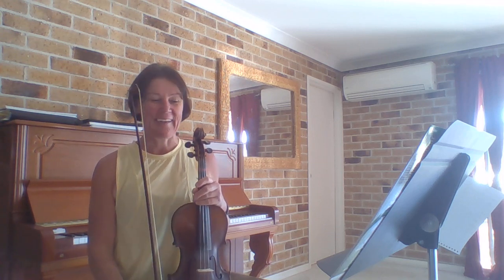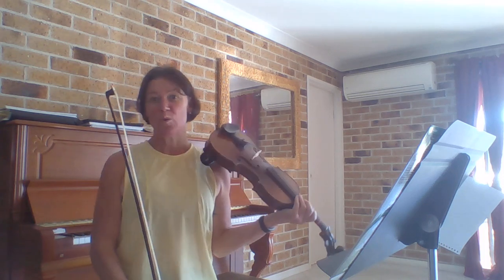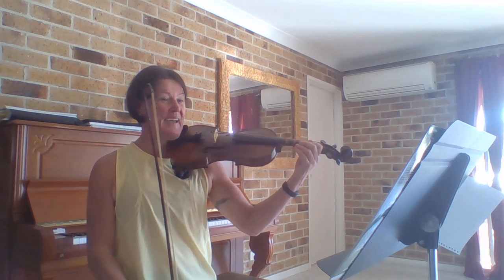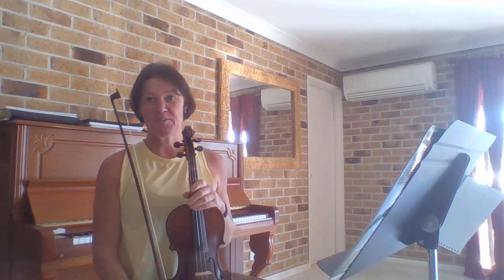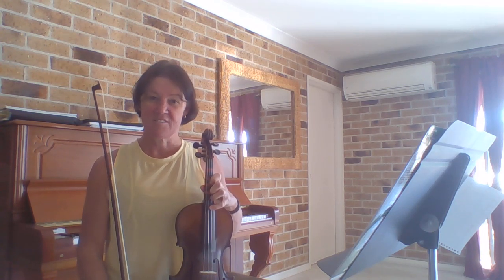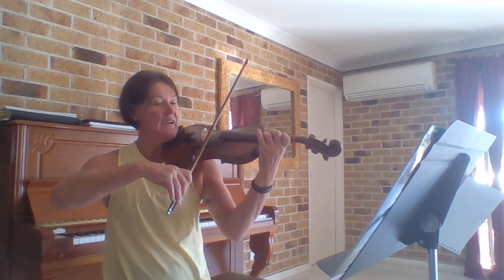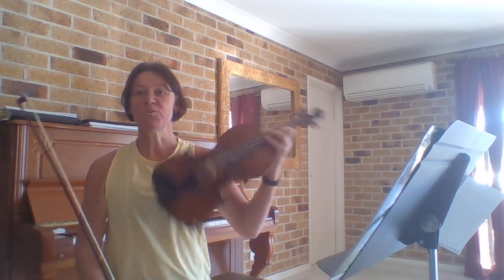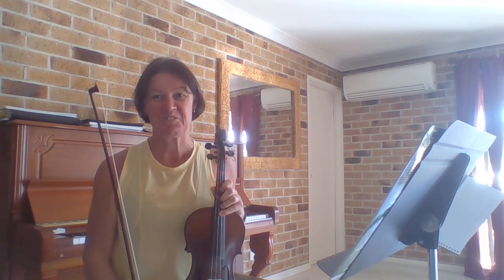SB Yr6 Brown Bead Ex 69